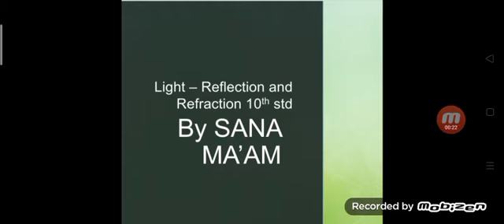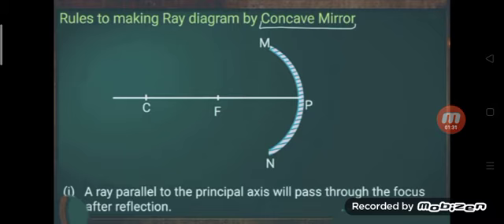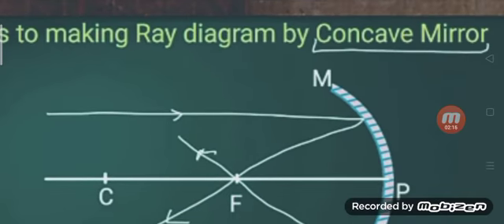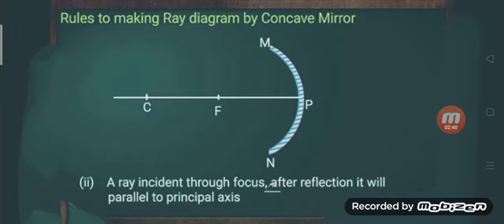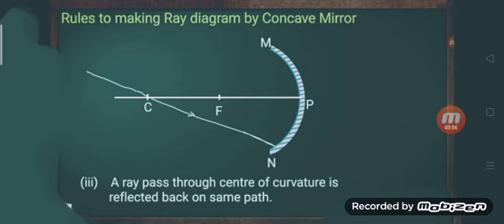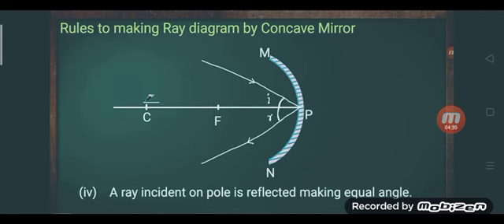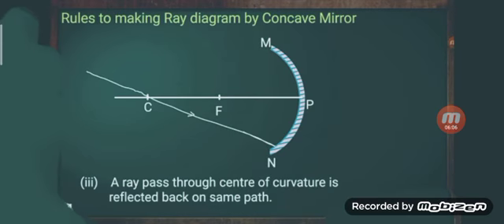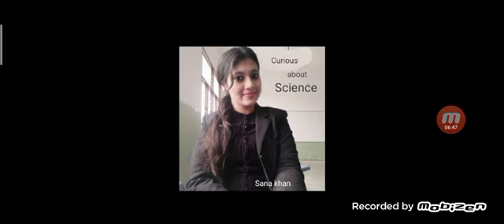Part-3 (Rules for ray diagrams for concave mirror) light reflection and refraction 10th std